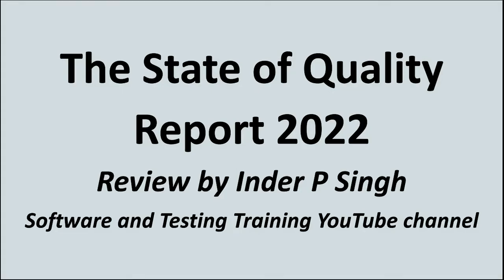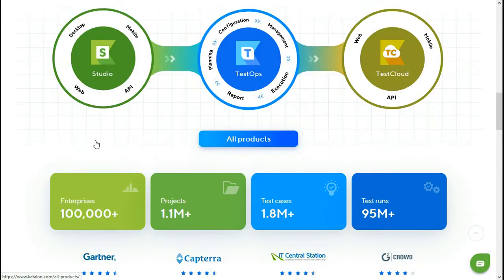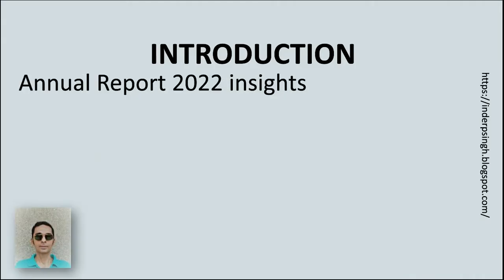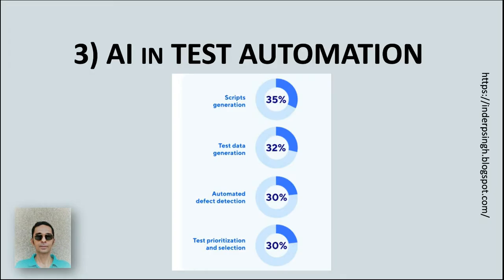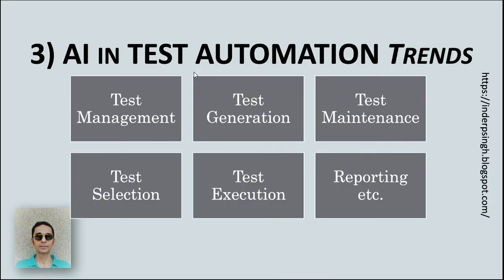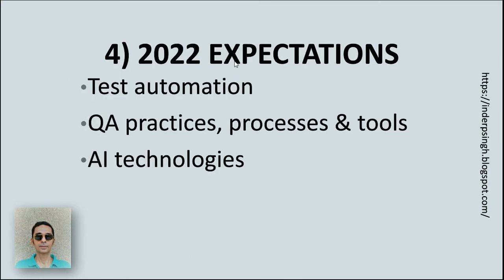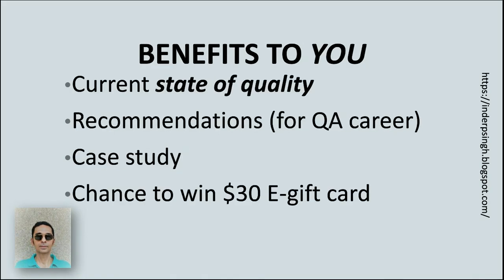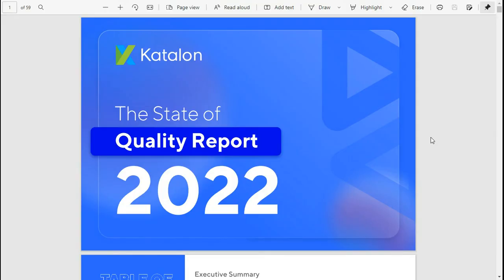State of Quality Report 2022 Review (Quality, Test Automation, AI, 2022 for Quality Assurance)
0:00 The State of Quality Report 2022 Review Topics
0:39 Report Introduction
2:02 Part 1 - Quality at Speed
2:38 Part 2 - Test Automation
3:52 Part 3 - AI in Test Automation
4:35 Part 4 - 2022 Expectations
5:04 Benefits to YOU

This Report Review video mentions or has information related to the following topics:
1) Test automation
2) Test automation strategy
3) Automation testing
4) Automation
5) Software test automation
6) Automation testing tools
7) QA automation
8) Test automation framework
9) Automation tools
10) Automation testing selenium
11) Test automation frameworks
12) Test automation tools
13) Devops test automation tools
14) Automation testing tools 2021
15) Software testing tools
16) Automation tester tool
17) Quality report
18) Quality assurance
19) Quality
20) Report
21) Quality assurance analyst